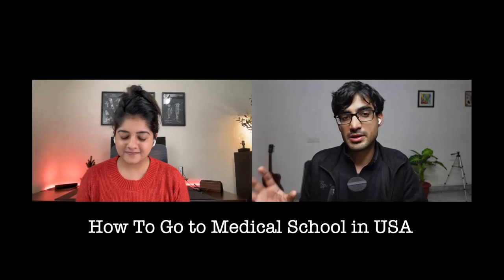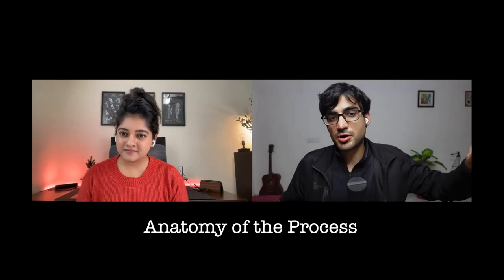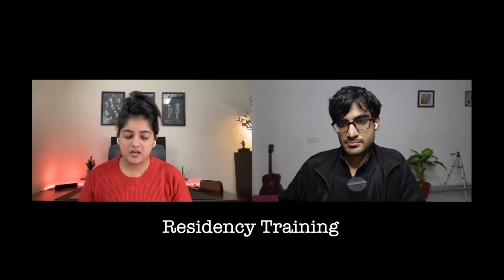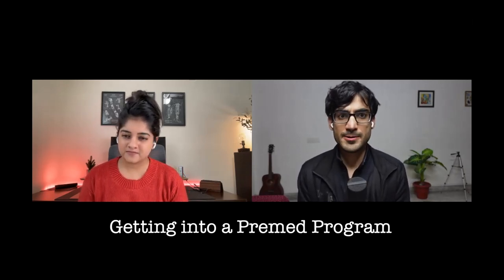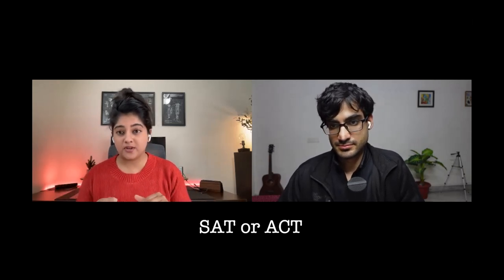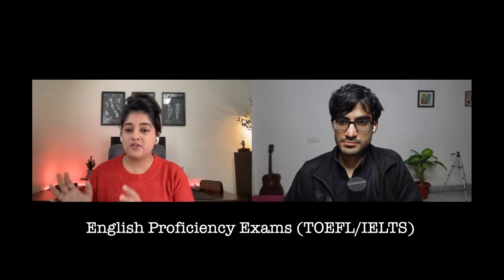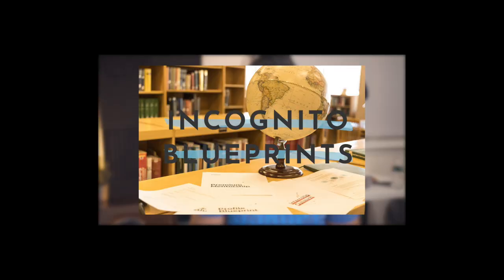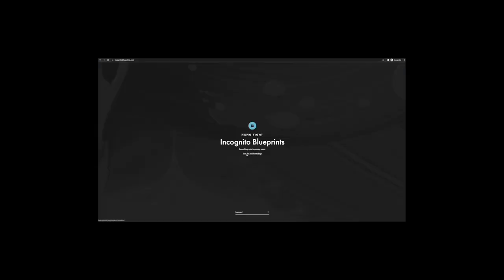How To Go To Medical School in USA For International Students | Harvard Medical School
Saloni went to Harvard Medical School to do her undergrad and Weill Cornell to do her Masters in Biomedical Engineering. She will discuss about everything you need to know to go to Medical School in USA from Exams such as SAT to MCAT, VISAs, Tuition, Scholarships and Life as a Premed in America.

Saloni's Channel - @CrazyMedusa

My name is Manik Madaan, and I am a former medical student (MBBS) from KIMS Medical College, India and am currently on going through the USMLE Match. I truly feel honored to teach and learn from medical students and grads all across the globe. This channel is dedicated to humans all across the world. I appreciate you stopping by & really really hope I've won your subscription, regards and love 💖.

With Luv,
M.M.

TIMELINE

0:00 Introduction
0:54 Process Overview
7:26 SAT Prep
12:15 Unacademy Sponsorship
14:10 Premed VISAS
18:52 Premed Courses
21:05 Premed Duration
22:43 Harvard & Weill Cornell Experience
28:19 MCAT Prep
30:10 Medical School in USA
31:26 Total Cost
34:00 Scholarships
37:07 Medical School VISAS
38:35 College Lifestyle
42:47 Free Guidance

🎥 USMLE GUIDE

📗 USMLE STEP 1 PREP

📘 USMLE STEP 2 CK PREP

🩺 ELECTIVES

🔬 HOW TO DO RESEARCH

🤝 A GUIDE TO MATCHING

ZENOFUSMLE
📚 USMLE Xponential Advantage